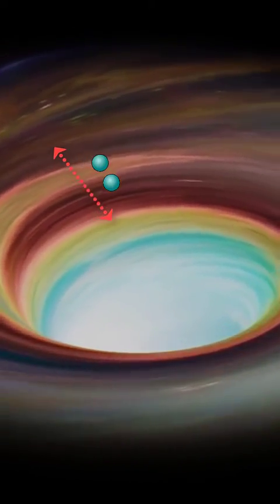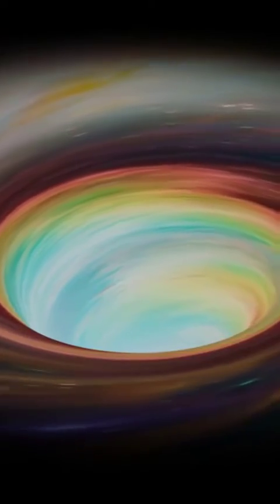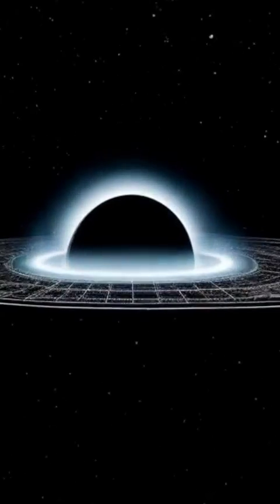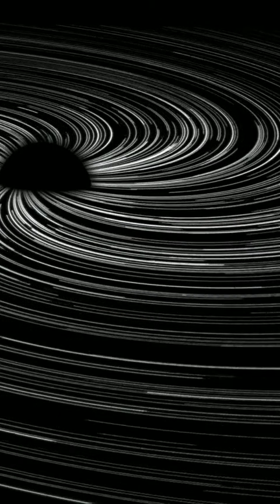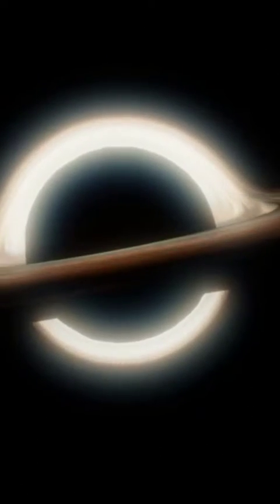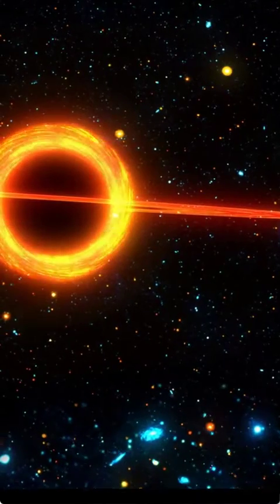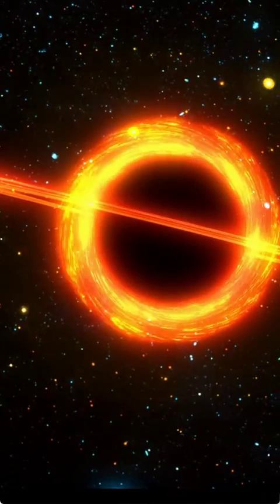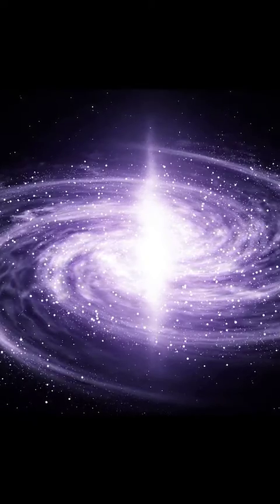THE DEATH OF BLACKHOLE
As far as current scientific understanding goes, black holes do not die in the conventional sense. According to the theory of general relativity, a black hole is formed when a massive object collapses under its own gravity, creating a singularity - a point in space-time where the laws of physics as we know them break down.

Once formed, black holes continue to exist and exert their strong gravitational pull, which can trap anything that comes too close, including light. However, black holes can gradually lose mass through a process known as Hawking radiation. This phenomenon was predicted by Stephen Hawking in the 1970s and arises from the fact that, according to quantum mechanics, particles and anti-particles are constantly appearing and disappearing in empty space.

When this happens near the event horizon of a black hole, one of the particles can be captured while the other escapes. Over time, this can cause the black hole to lose mass and eventually evaporate completely, although the timescale for this process is incredibly long - for a black hole with the mass of the Sun, it would take around 10^67 years to evaporate!

It's worth noting, however, that there are some proposed theories beyond the current understanding of physics which suggest that black holes may not be truly eternal and could potentially decay in other ways, such as through the emission of exotic particles. However, these ideas are still speculative and have yet to be supported by observational evidence.